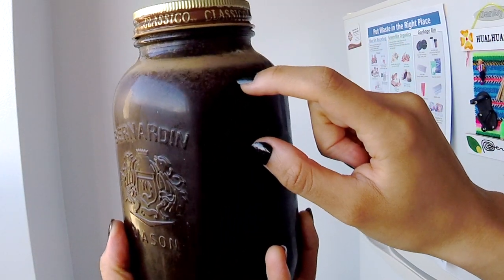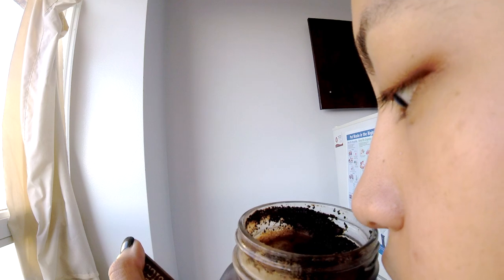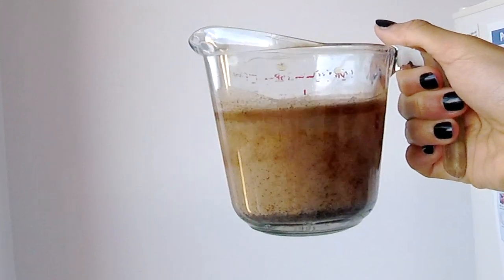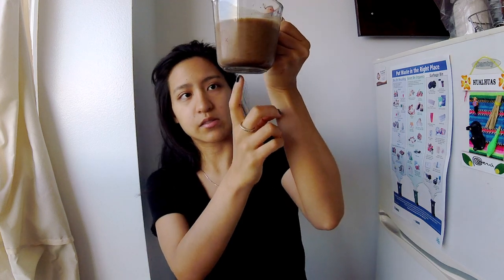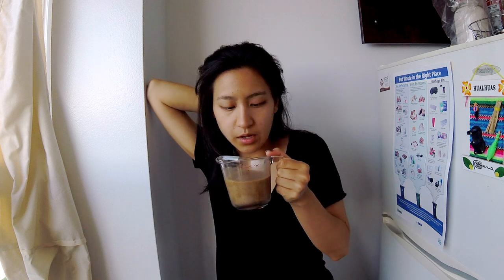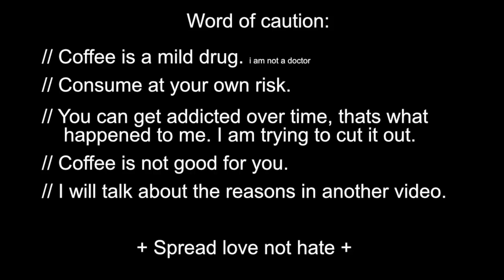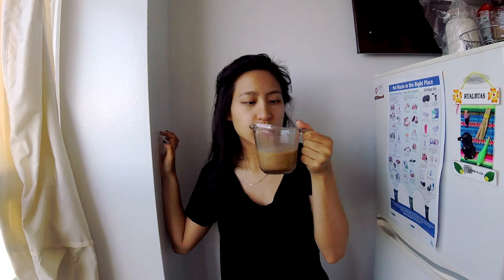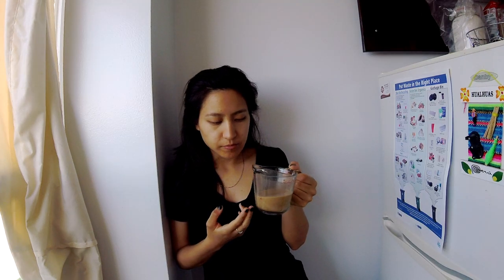Make Ice Coffee at Home | A Short Film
How to make ice coffee at home.